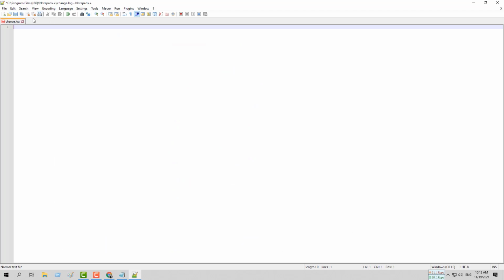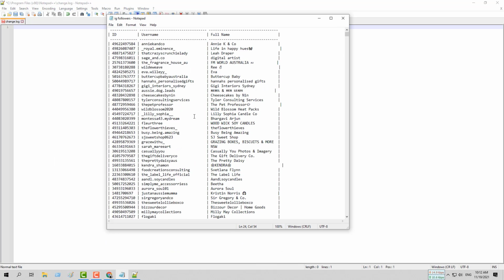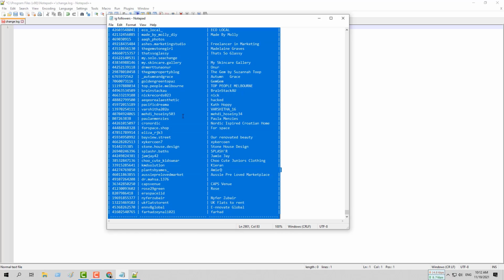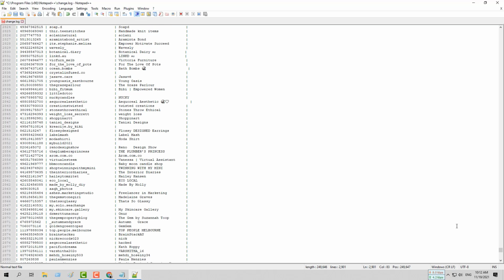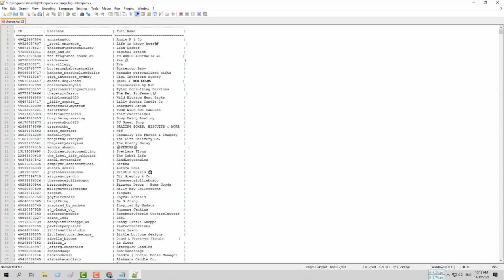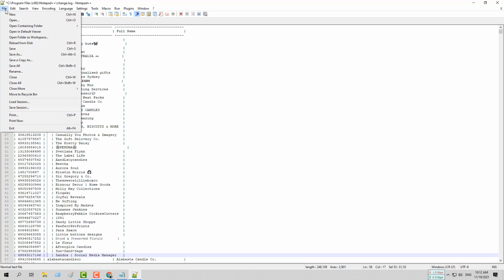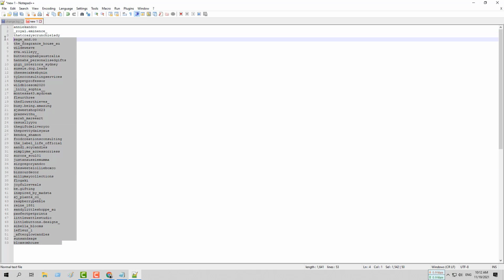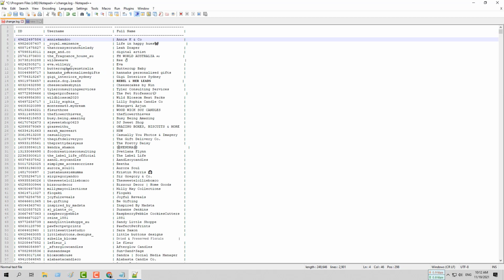Separate Multiple Text lines From Excel notepad Must watch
Hello Guys
Today I'm Going to show you How to Separate Multiple Text lines From Excel notepad Easy Trick